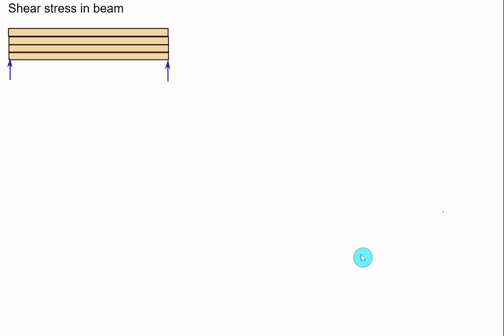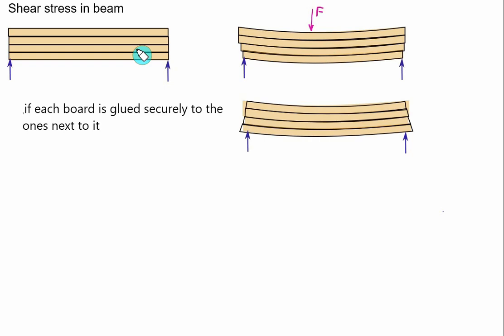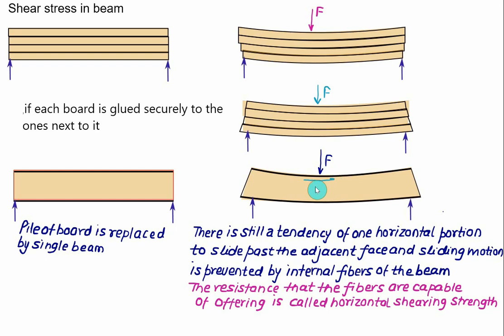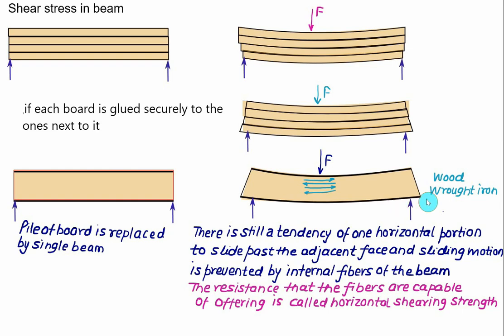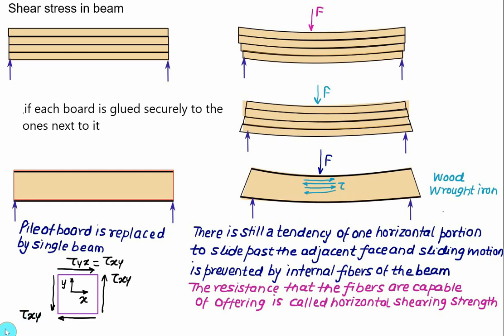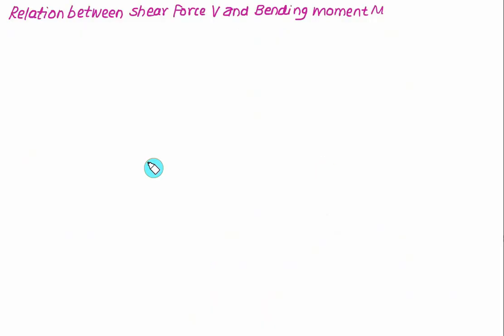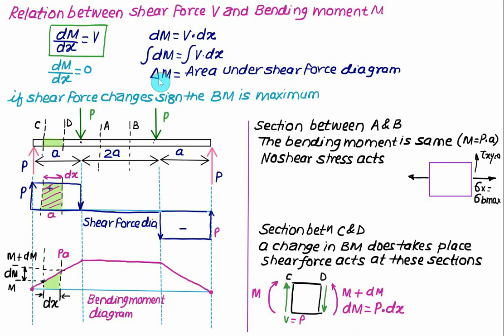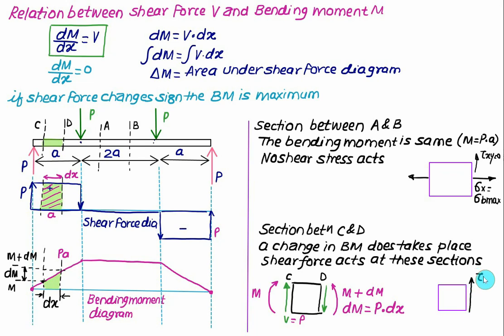Shear Stress 01 Introduction to Horizontal Shear Stress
In this video, we'll be introducing the concept of shear stress due to bending of a beam. When a beam is subjected to a bending moment, the internal forces that develop within the beam create shear stresses that act parallel to the cross-section of the beam.
We'll start by discussing the basics of bending moments and how they lead to the development of shear stresses. Then, we'll explain the difference between shear stress and normal stress, and how they can be calculated for different types of beams.
Next, we'll dive into the math behind shear stress due to bending, including the shear stress equation, the shear flow equation, and how to calculate the maximum shear stress in a beam.
We'll also touch on the importance of understanding shear stress in structural design,
Hi